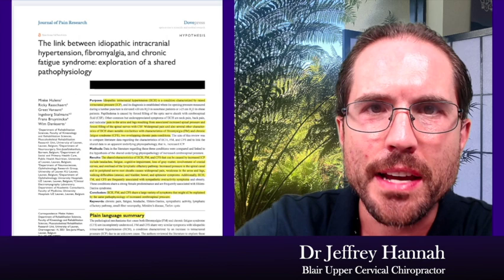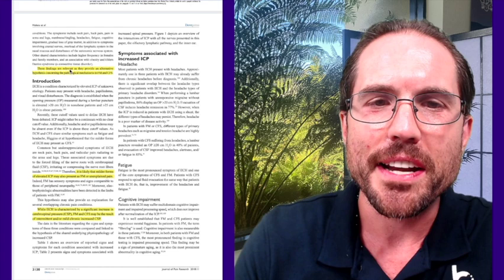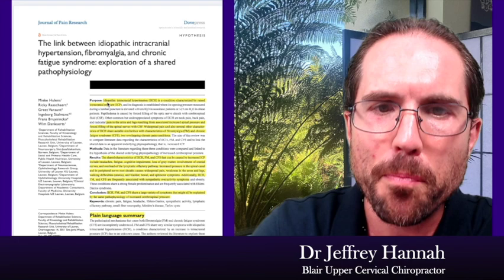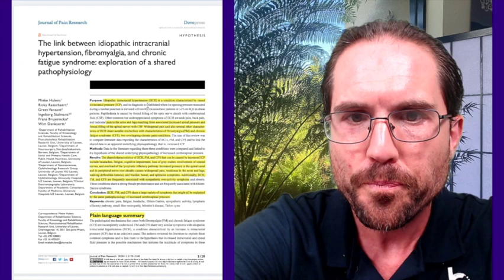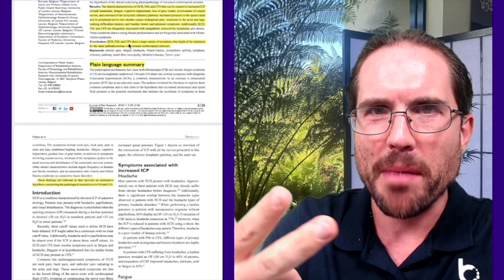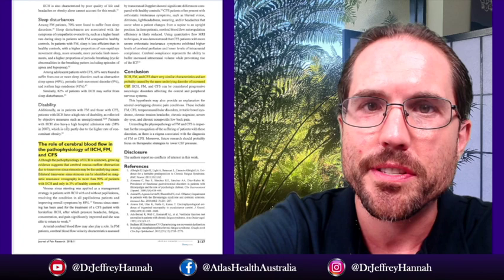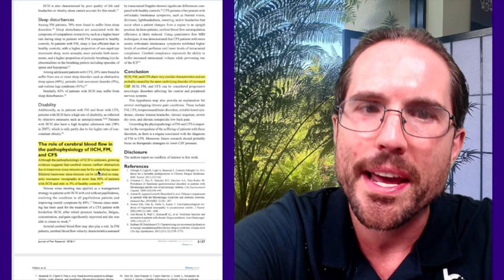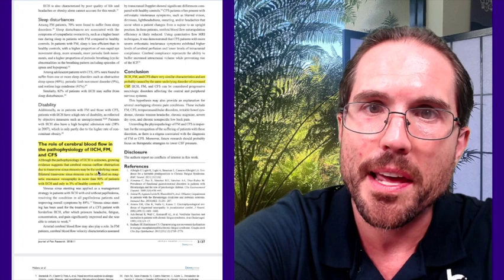Chronic Fatigue & Fibromyalgia - Why blood flow in your neck is so important.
The link between idiopathic intracranial hypertension, fibromyalgia, and chronic fatigue syndrome: exploration of a shared pathophysiology

In this study, the researchers talk about the many effects of brainstem pressure, which is caused when normal circulation does not occur within the brain as it is supposed to. As a consequence, they believe that chronic fatigue syndrome and fibromyalgia may be possible possible consequences.

They go through a long list of symptoms associated with chronic fatigue and fibromyalgia:

Headaches and migraines
Balance disorders
Brain fog
Poor memory
Insomnia
Vagus nerve symtoms
Dysautonomia
Sympathetic Nerve Dominance

They talk about how pressure within the brain itself that often is not diagnosed with standard CT or MRIs may be the culprit for all of these things.

This is where the health of your upper neck comes into play. In other studies, researchers have found that specific upper cervical chiropractic care can actually help improve with brain circulation. Now, disorders such as chronic fatigue syndrome and fibromyalgia have a lot of moving pieces associated with them, and there is not one-size-fits-all approach.

Nevertheless, the role of your upper neck in Chronic Fatigue and Fibromyalgia is important enough that it certain deserves attention.

Dr Jeffrey Hannah
Blair Upper Cervical Chiropractor

Atlas Health Australia,
North Lakes, Brisbane